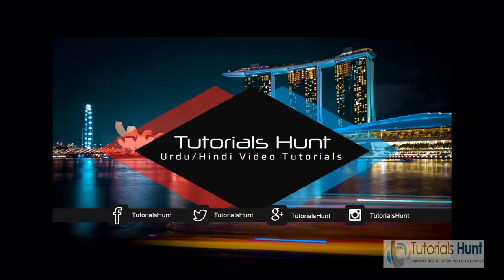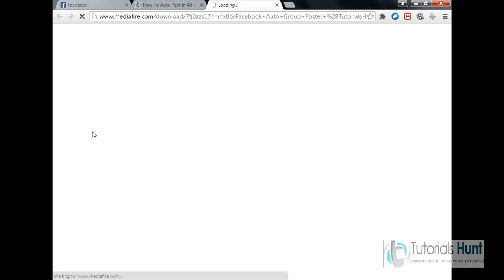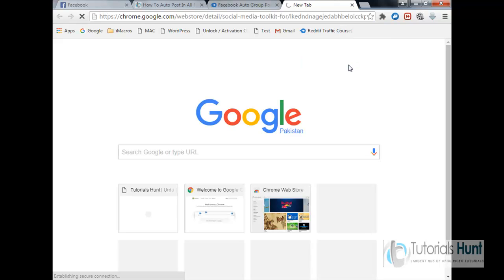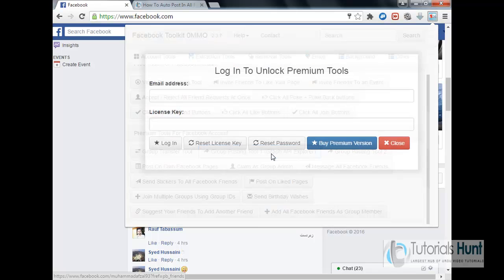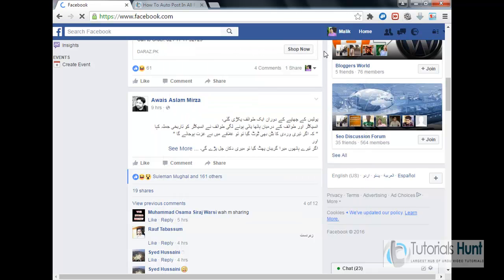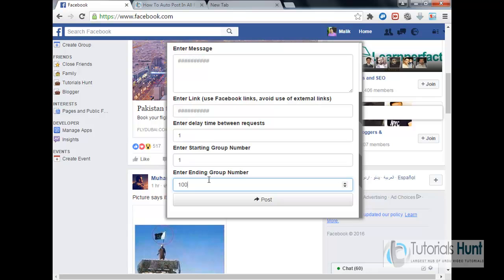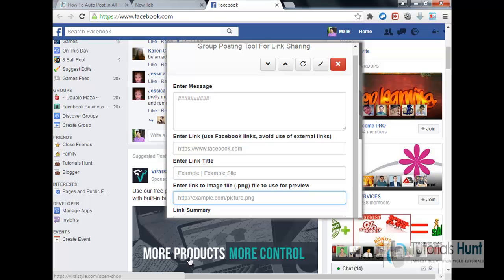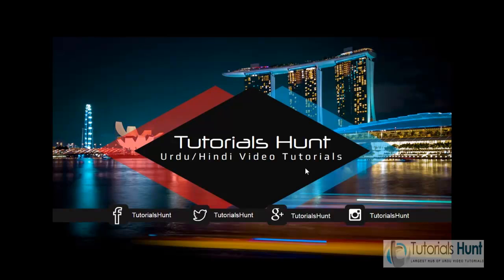Auto Post In All Facebook Groups 100% Working 2016 [UPDATED]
Today I will teach you how you can auto post in all facebook groups using a facebok extension.This extension is premium so you need to watch the video tutorial to know how to use it!